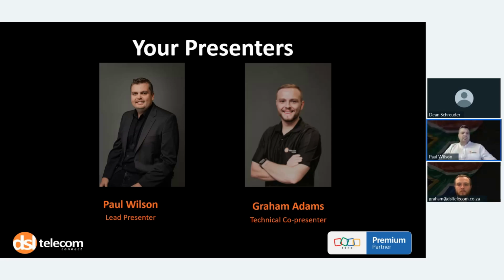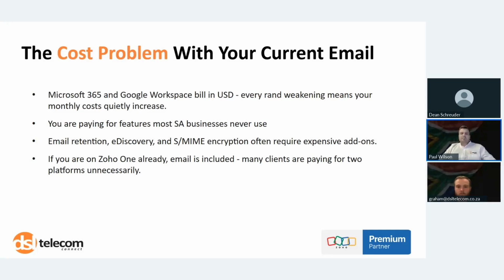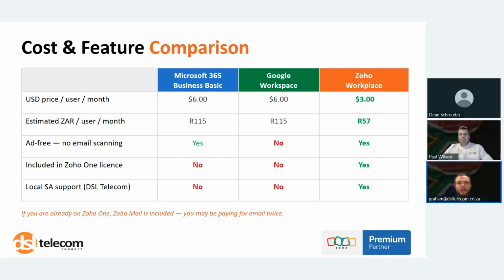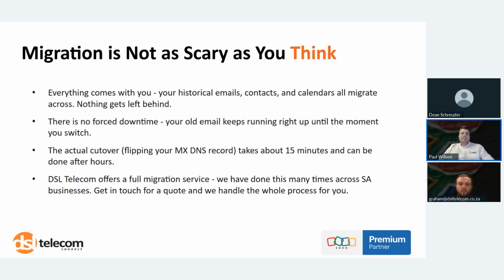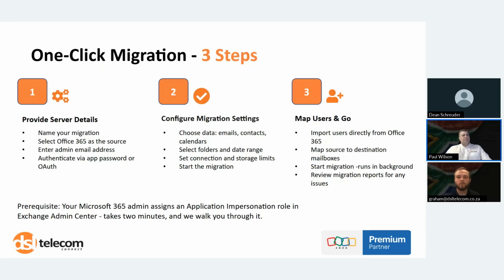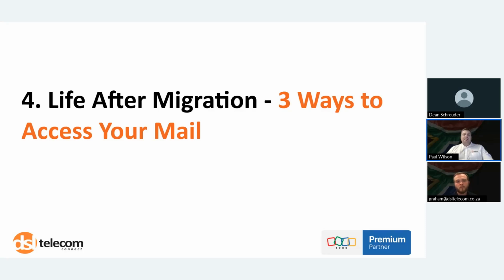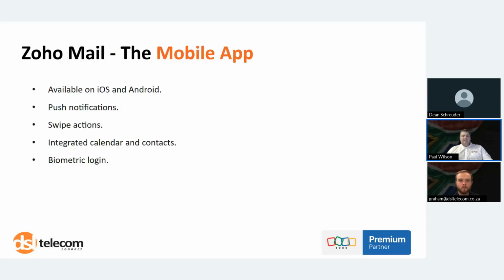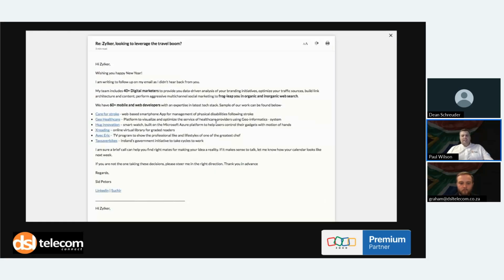Make the Move to Zoho Mail: A South African's Guide | Webinar Replay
Microsoft 365 and Google Workspace are billed in US Dollars, meaning your email costs rise whenever the Rand weakens. In this expert-led webinar replay, DSL Telecom explains why more South African businesses are switching to Zoho Mail to reduce costs, improve privacy, and simplify collaboration.

In this session, you'll learn:
• How Zoho Mail can cost roughly half as much as Microsoft 365 or Google Workspace
• How Zoho protects your data with no email scanning, POPIA-friendly ownership, and powerful admin controls
• What the migration process looks like, including a 15-minute cutover with no downtime
• Answers to common questions businesses ask before making the switch

Presented by DSL Telecom, a Zoho Premium Partner with 75+ professionals supporting businesses across South Africa.

Presenters:
Paul Wilson (Technical Director)
Graham Adams (Technical Co-presenter)

If you're already using Zoho One, you may be paying for email twice without realising it. Watch this webinar to discover a more cost-effective, secure, and POPIA-friendly alternative to Microsoft 365 and Google Workspace.